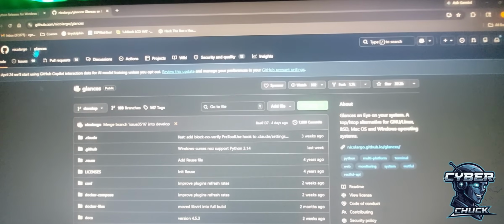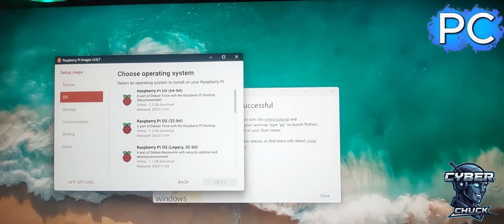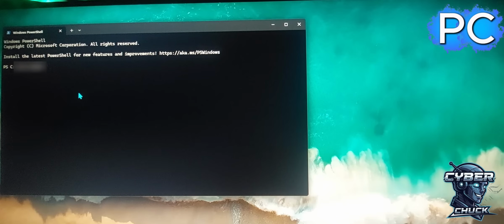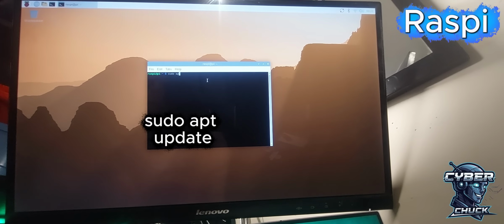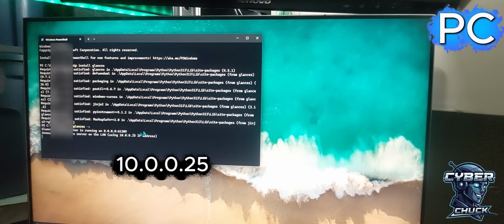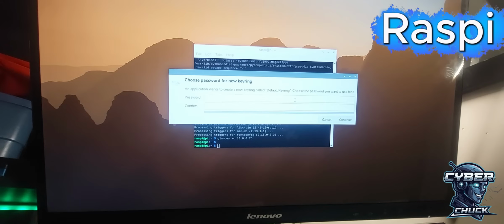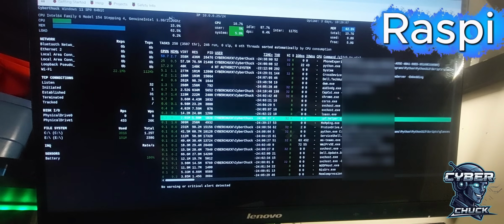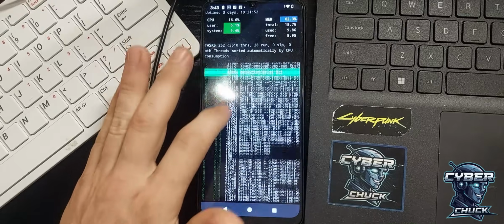How to Turn Your Raspberry Pi into a Dedicated PC System Monitor using Glances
Step-by-Step Instructions
1. Install Python on Windows [00:50]
Go to python.org and download the latest version.

Important: During installation, ensure you check the box "Add Python to PATH" before clicking "Install Now."

2. Install Glances on your PC [02:32]
Open PowerShell on your Windows PC and run the following command:
pip install glances

3. Prepare the Raspberry Pi SD Card [01:14]
Open Raspberry Pi Imager.

Select Raspberry Pi 3 as your device.

For the OS, choose Raspberry Pi OS Lite (64-bit) found under "Other Raspberry Pi OS."

In the customization settings, set your hostname, username, password, and Wi-Fi credentials.

Enable SSH in the services tab.

Insert your SD card and click Write.

4. Install Glances on the Raspberry Pi [02:51]
Insert the SD card into your Pi and power it on.

Open the terminal on the Raspberry Pi and run:
sudo apt install glances

5. Start the Glances Server on your PC [04:08]
Go back to your Windows PC PowerShell and start Glances in server mode:
glances -s

Note your PC's IP address (e.g., 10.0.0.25) shown in the terminal.

6. Connect the Raspberry Pi to your PC [04:26]
On your Raspberry Pi terminal, run the client command using your PC's IP:
glances -c [Your_PC_IP]
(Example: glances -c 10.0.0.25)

7. Optional: Using the Web Interface [04:52]
If you prefer using a browser, start the web server on your PC:
glances -w

On your Raspberry Pi (or any device on the network), open the browser and navigate to:

8. Create a Desktop Shortcut for Quick Launch [06:31]
Open Notepad on your PC.

Paste the following (replace the IP with your own):

Code snippet
@echo off
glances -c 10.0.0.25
Save the file to your desktop as Monitor.bat (Change "Save as type" to All Files).

Double-clicking this file will now instantly launch the monitor. [07:18]